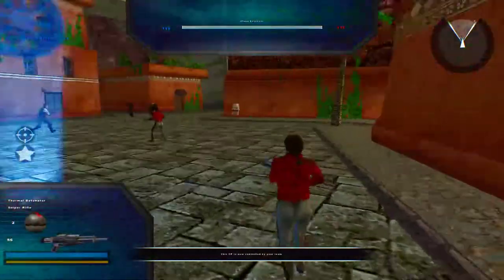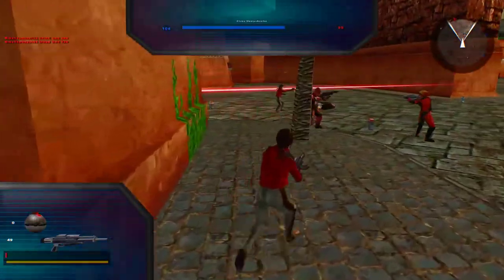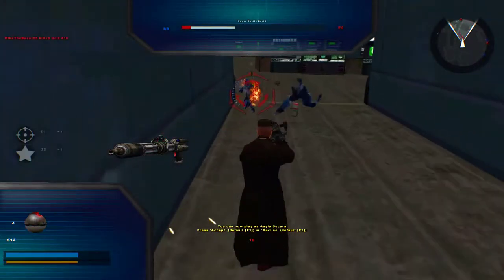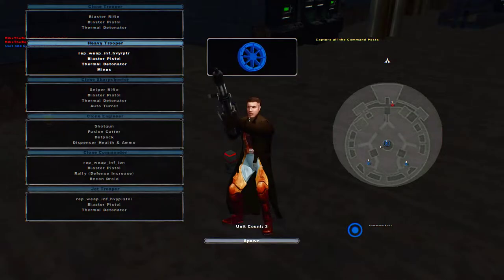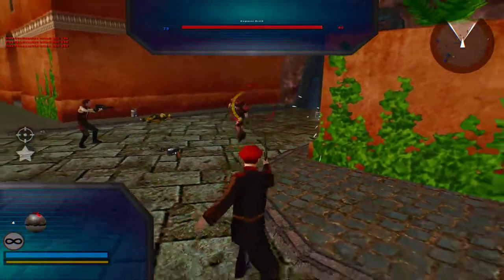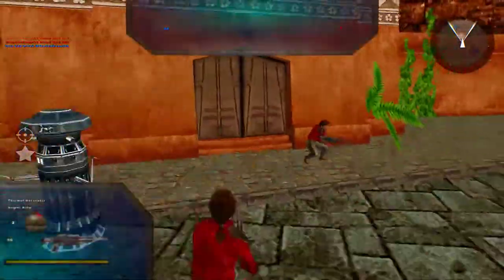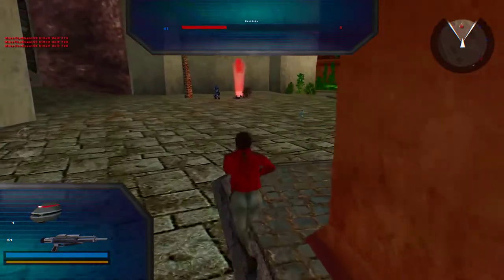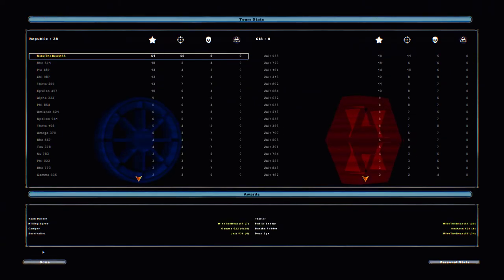Star Wars Battlefront 2 Mods: Saleucami (PSP Conversion)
Welcome back everyone to a brand new Battlefront 2 mod map gameplay! Today we go a more newly released mod entitled That being said does this gameplay interest you and now you want to download this map to try this mod out for yourself? If that is the case then you can use the link I have provided for you in the description below!